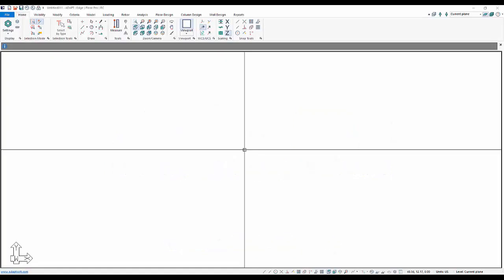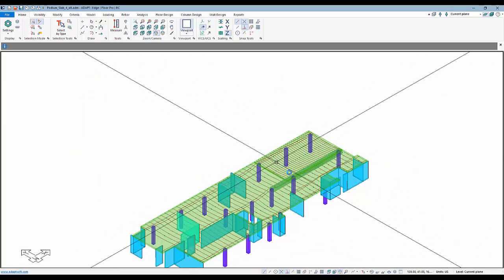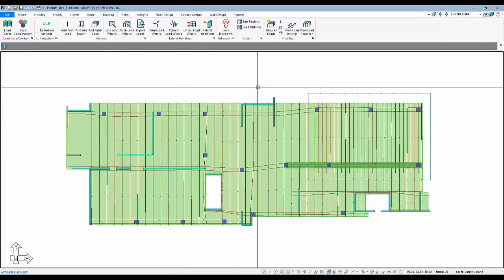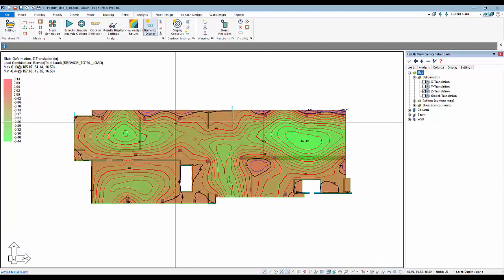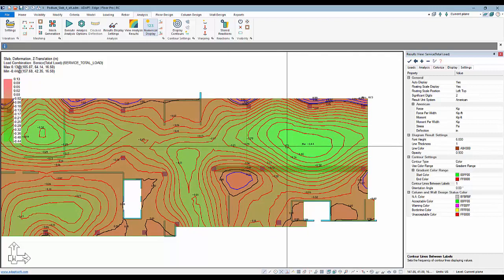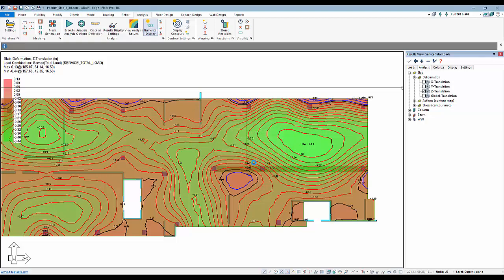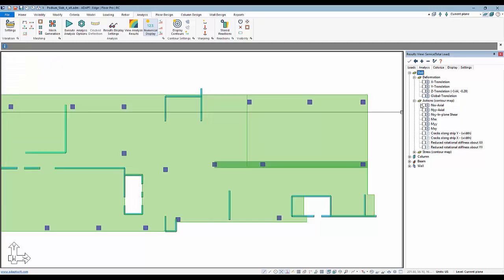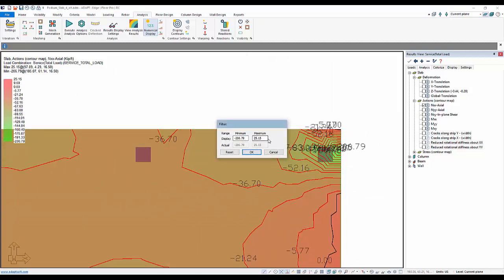Customizing Contour Ranges in ADAPT-Builder